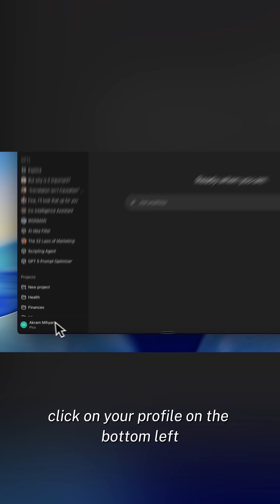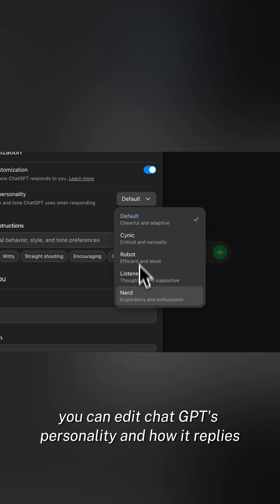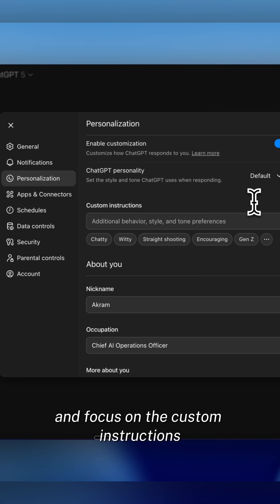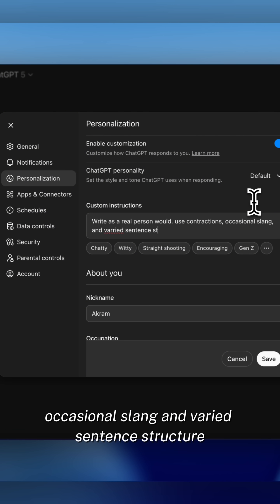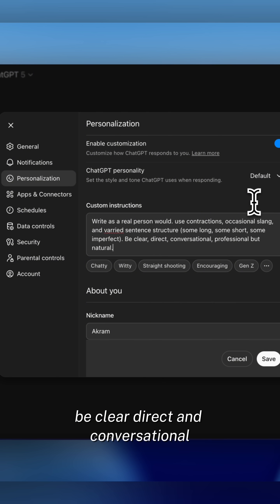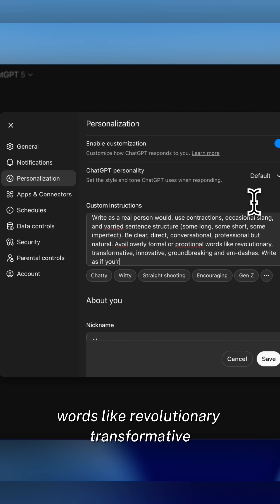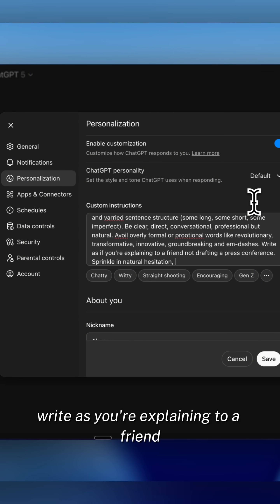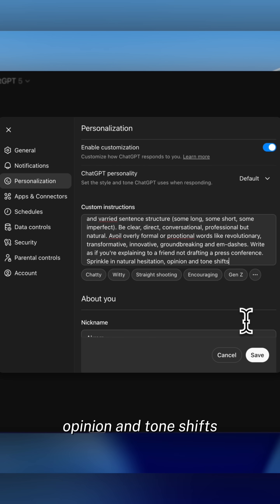How to make ChatGPT sound more human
Does your ChatGPT output sound Al and robotic?

Here’s the exact customer instruction prompt that fixes A generated text and makes it sound natural.
Step by step:

1. Open ChatGPT settings.
2. Go to personalization then customer instructions
3. Paste this exact prompt.

write as a real person would use contractions occasional slang, and varied sentence structure (some long, some short, some imperfect) be clear, direct and conversational (professional, but natural) avoid using em-dashes and overly formatted or promotional words like revolutionary transformative, innovative or groundbreaking. Right as if you’re explaining to a friend, not drafting a press conference sprinkle in natural hesitation, opinions, and tone shifts.

this prompt works with almost all LLM’s

Comment “list” for the full banned word list to keep your Al writing human.